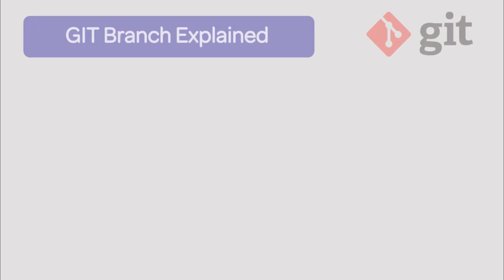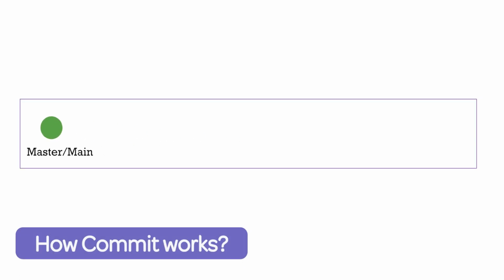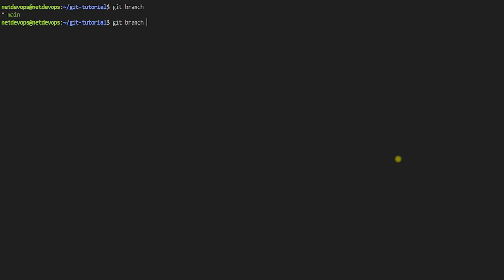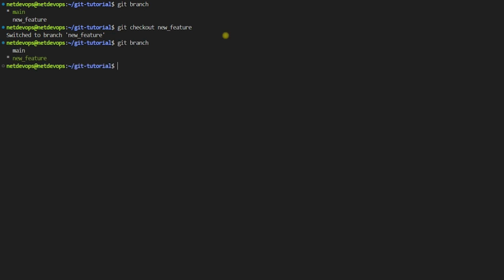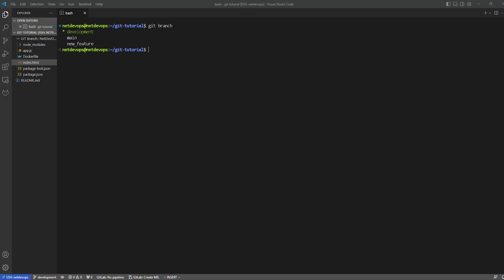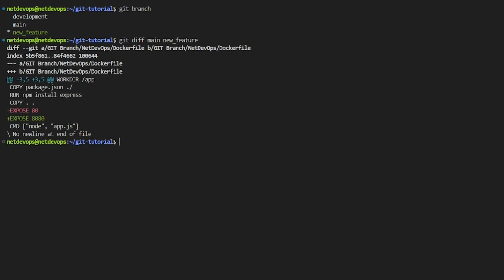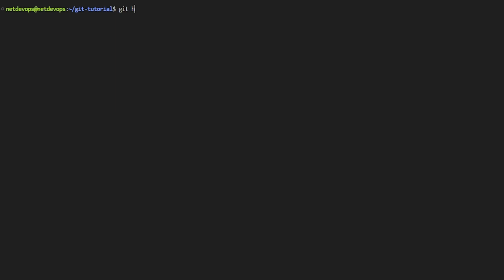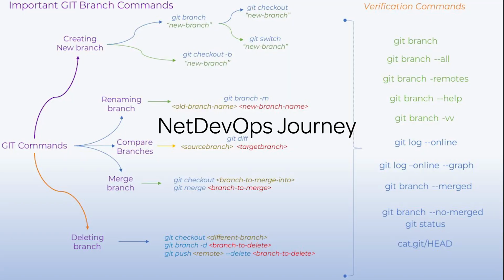Git Branching Demystified: Step-by-Step Guide with Animated Examples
In this video, we're going to be discussing Git Branching Demystified in detail and know exactly what is going on under the hood!. We're going to be covering everything from what it is to why you would want to use it, to how to do it step-by-step with Animated Examples.

▬▬▬▬▬▬ ⭐️ *Repository* ⭐️ ▬▬▬▬▬▬

▬▬▬▬▬▬ ⭐️ *Topics Covered* ⭐️ ▬▬▬▬▬▬

1. Explained Git Branch & it's use case
2. All the important Git Branch CLI Commands

▬▬▬▬▬▬ ⭐️ *Time Stamps* ⭐️ ▬▬▬▬▬▬

00:00 Intro & Core Concepts
03:46 Demo

▬▬▬▬▬▬ ⭐️ *Follow me* ⭐️ ▬▬▬▬▬▬

Twitter (X)

▬▬▬▬▬▬ ⭐️ *Follow me* ⭐️ ▬▬▬▬▬▬

Twitter (X)